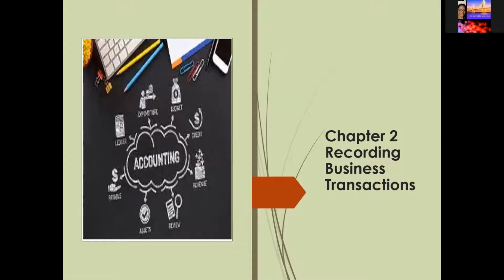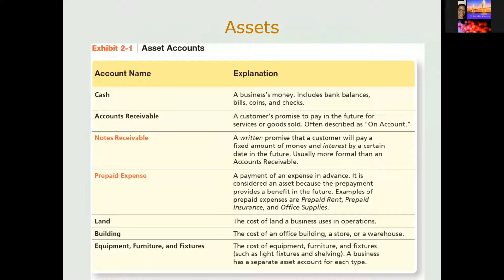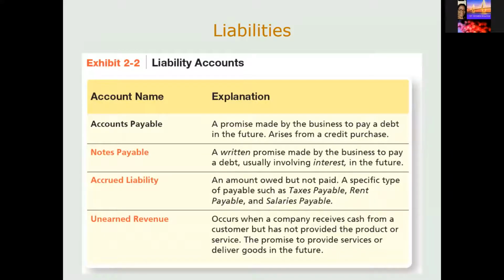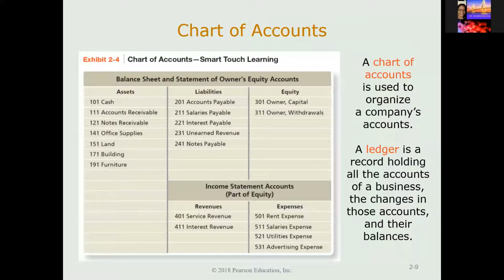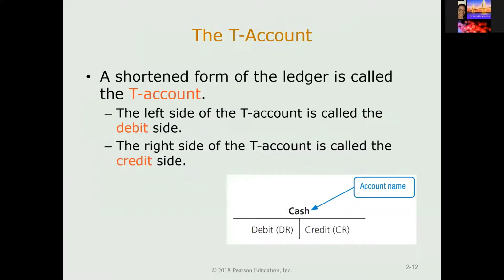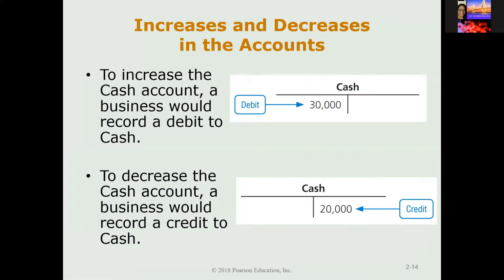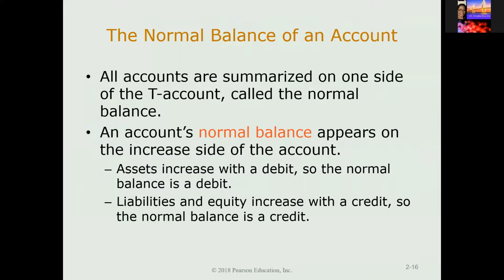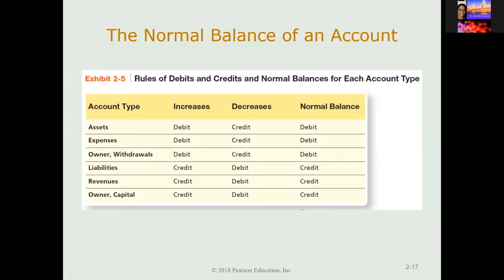Chapter 2 - Part 1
Explain accounts as they relate to the accounting equation and describe common accounts

Define debits, credits, and normal account balances using double-entry accounting and T-accounts